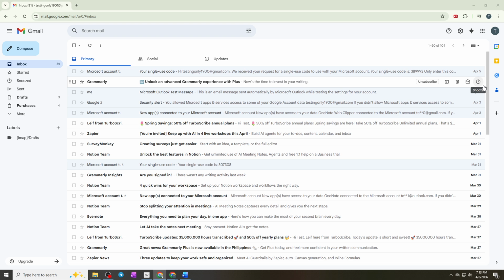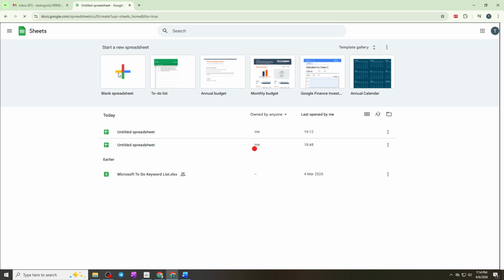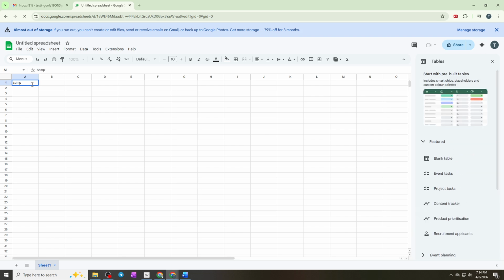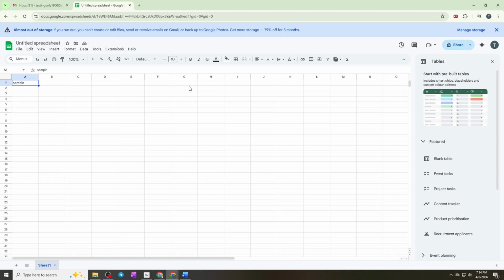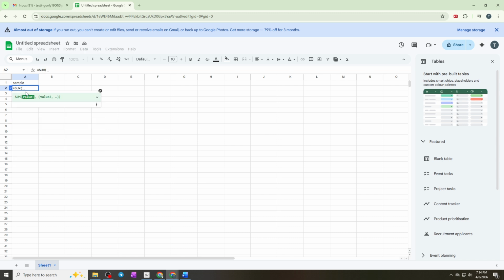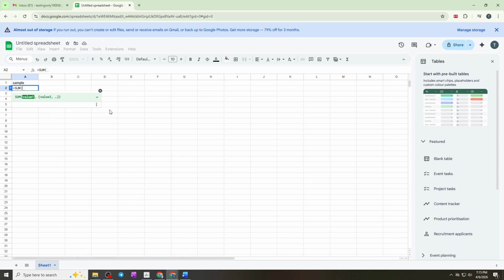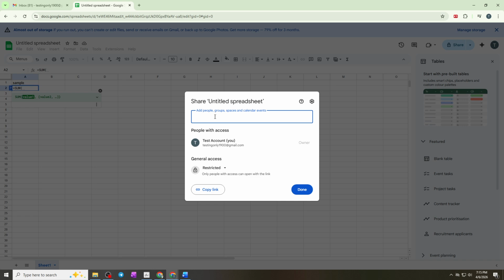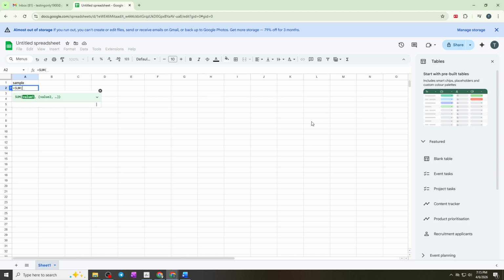How To Use Google Sheets [2026 Guide]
In this comprehensive guide, we dive deep into the world of Google Sheets and uncover everything you need to know to become a spreadsheet pro in 2026. From the basics of creating and formatting your first sheet to advanced functions and data analysis techniques, this video covers it all. Whether you're a beginner or looking to enhance your skills, we've got you covered!

By the end of this video, you'll be equipped with the knowledge to efficiently use Google Sheets for personal or professional projects.